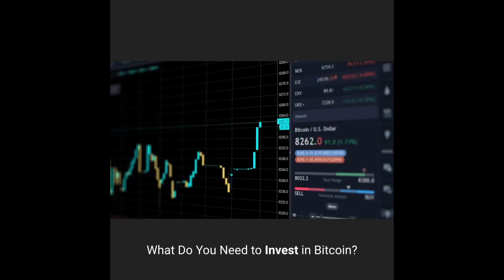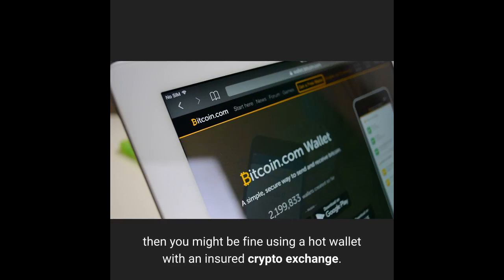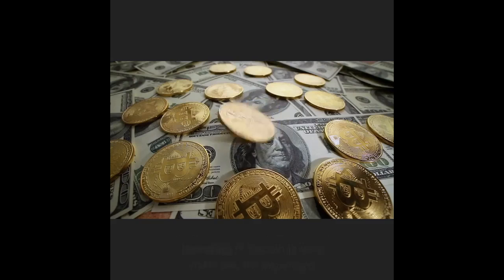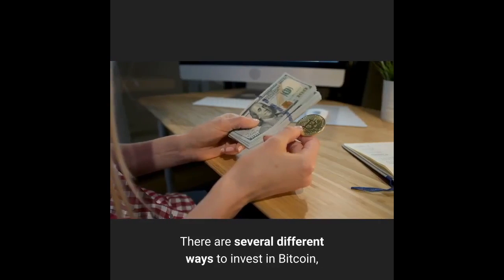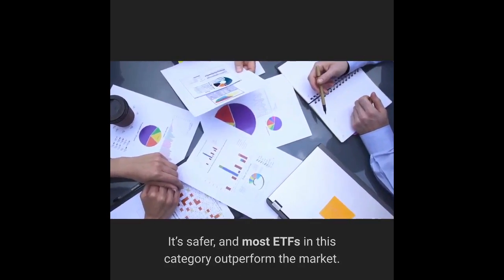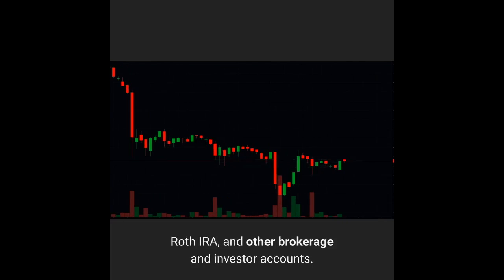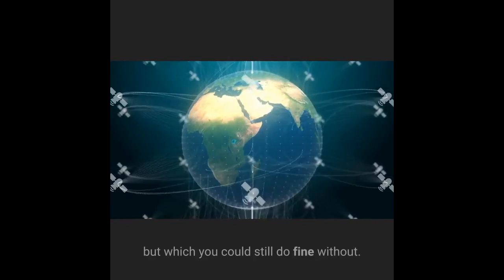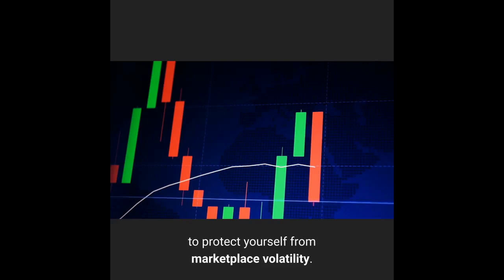EASY Methods To Invest In BITCOIN In 2021| INVEST TODAY!